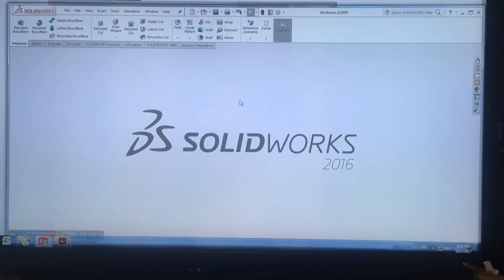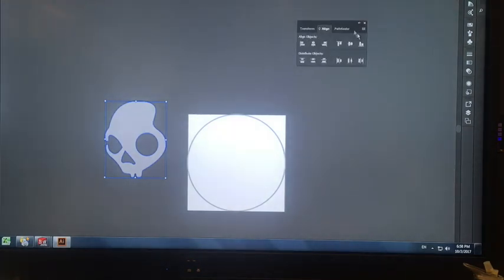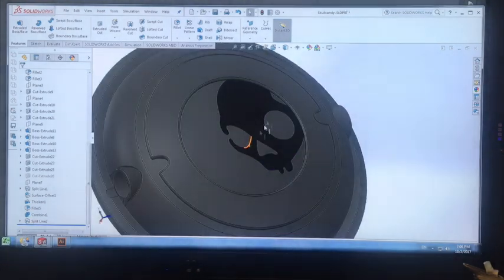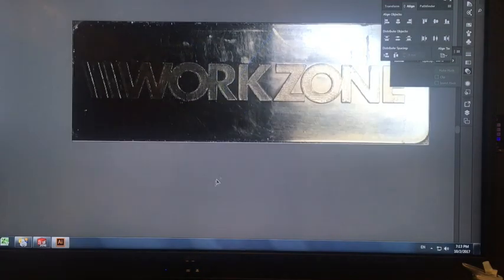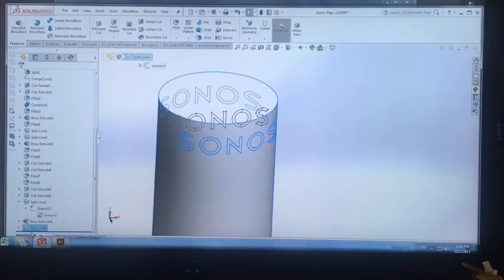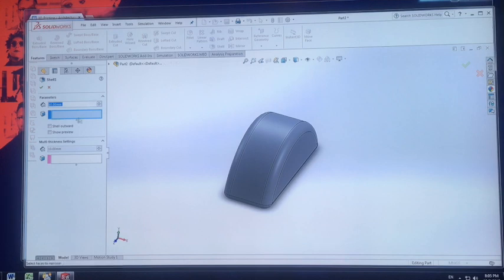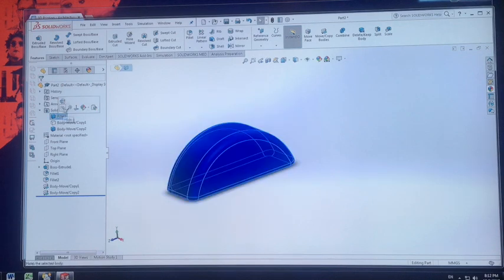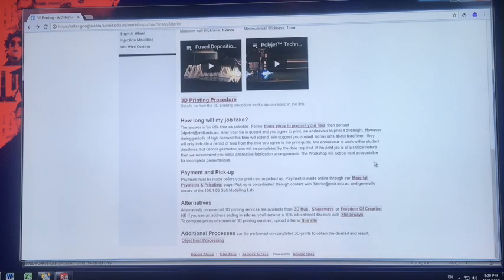CAID to CAM Week 11